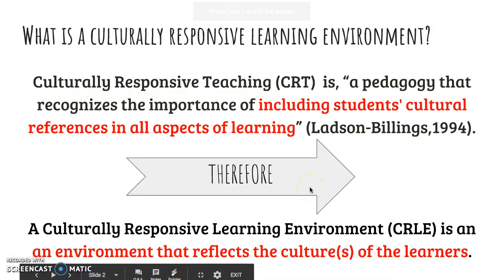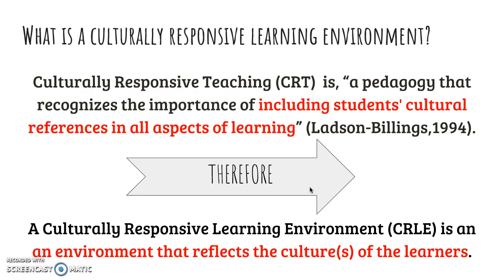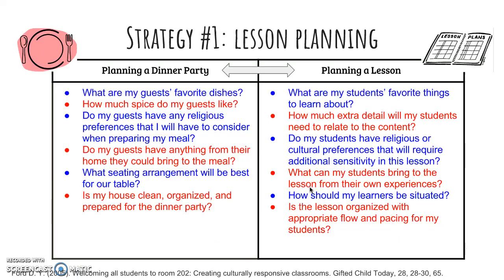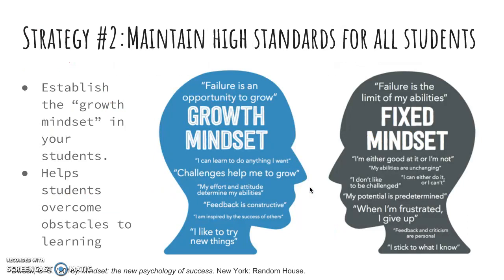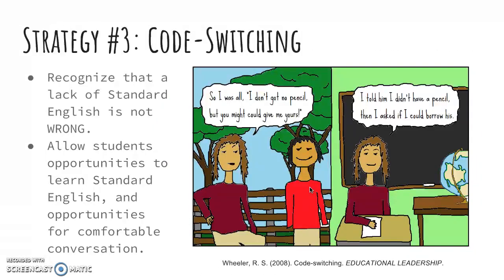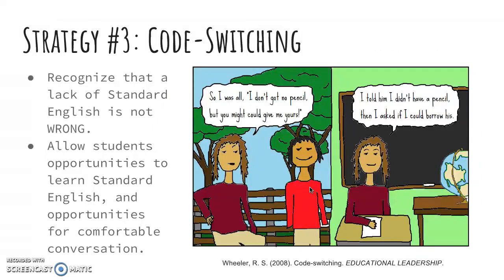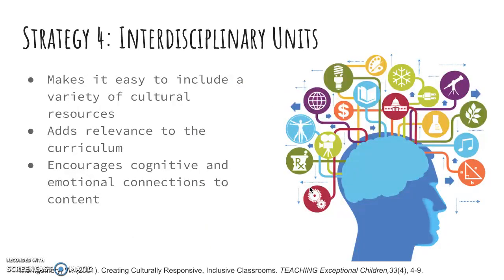Culturally Responsive Teaching Practices